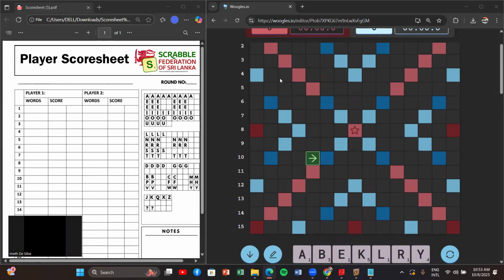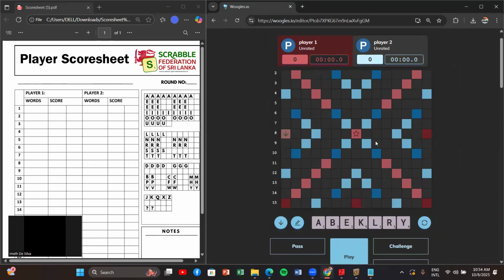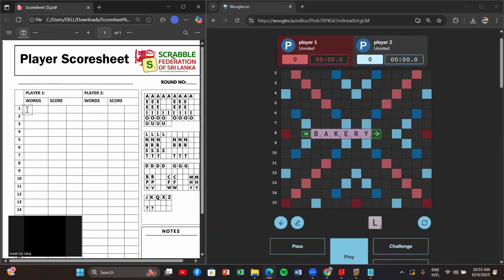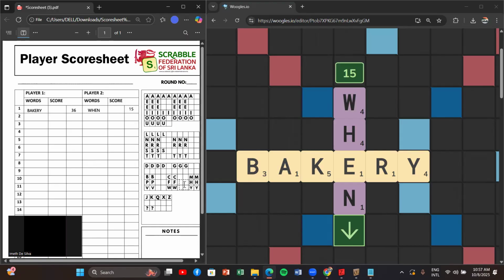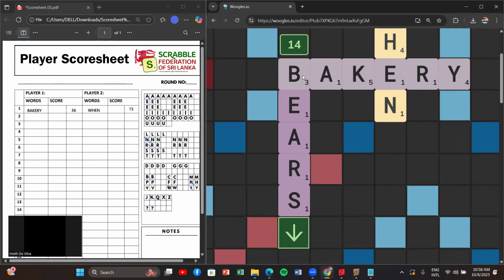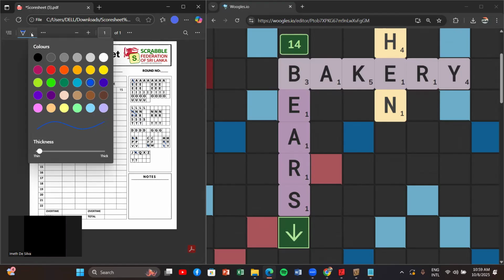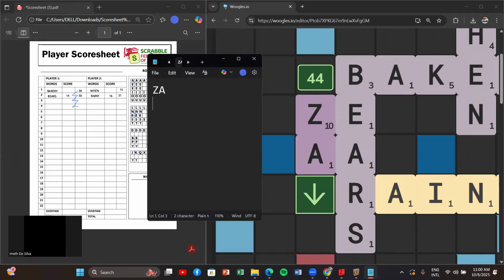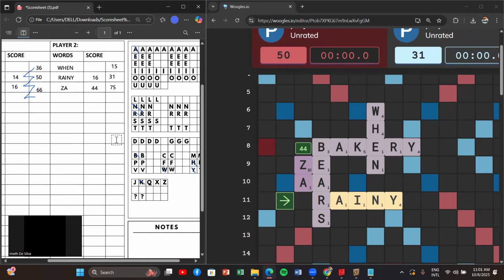How to Count and Score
How to Count and Score in Scrabble